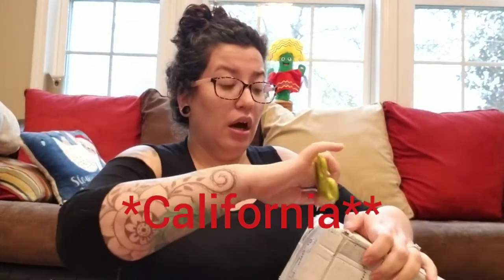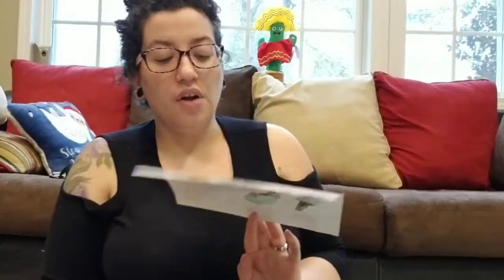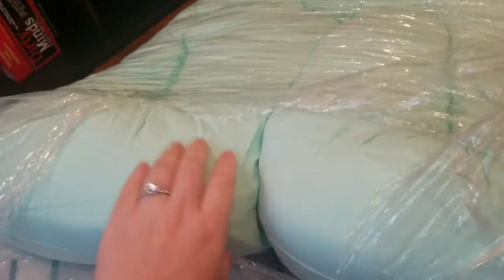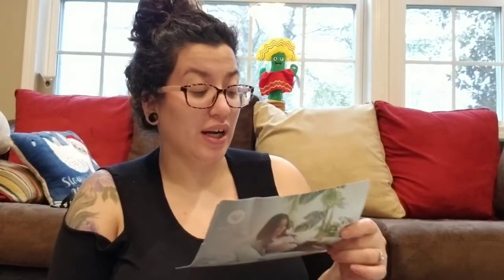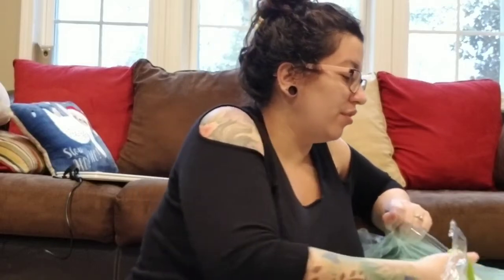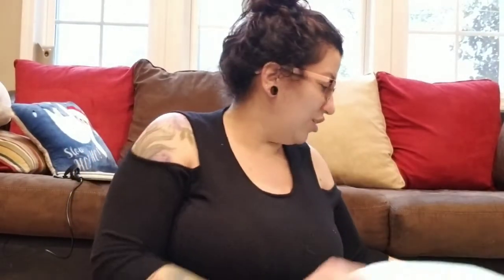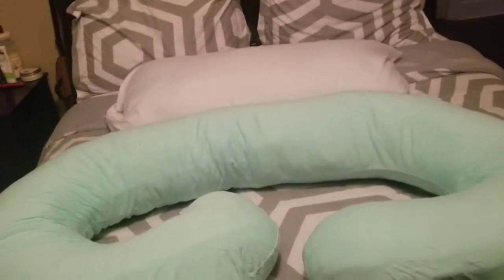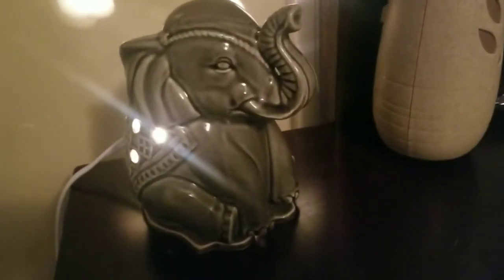AMAZON PREGNANCY PILLOW REVIEW!!!!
Hey guys!!! Hope you enjoyed this video!!! And as always thank you for your support. Until next time!
Xoxo,
Crys Marie